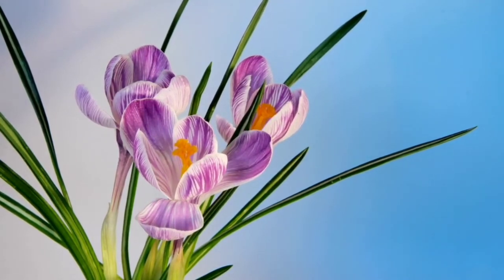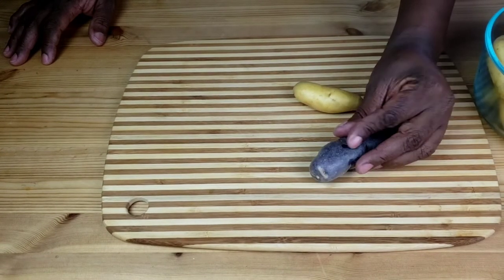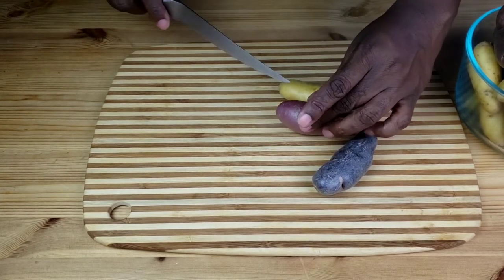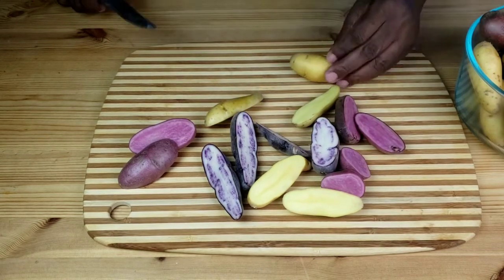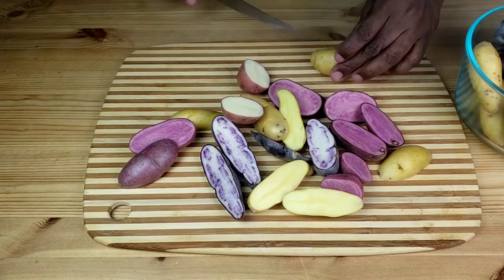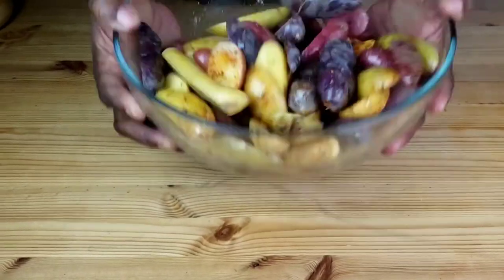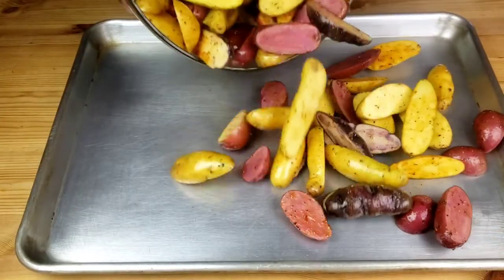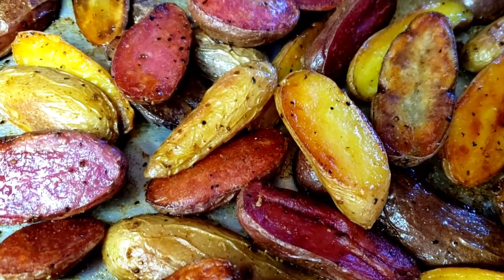How To Make Crispy Roasted Fingerling Potatoes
In this video, I'm going to show you How to make crispy roasted fingerling potatoes. Crispy roasted fingerling potatoes are simple enough to make on a busy weeknight.

👇👇👇👇 Ingredients:

💠 1 lb fingerling potatoes
💠 1 tsp paprika
💠 1 tsp garlic and pepper seasoning

👉👉👉👉  Visit Our eBay Store and Website To Find Exclusive 🔥 Deals and Products:

"Don't Waste My Time (Instrumental Version) by Victor Lundberg"